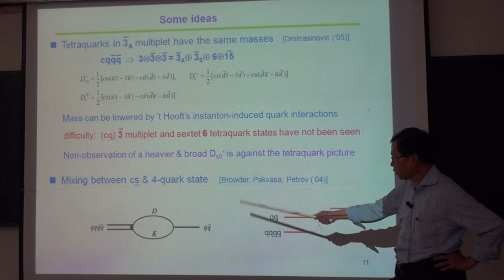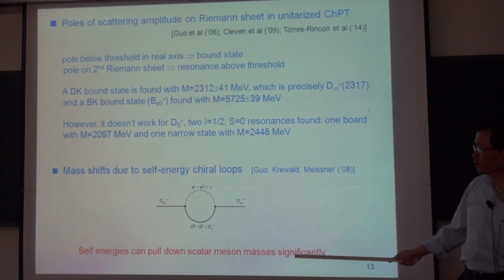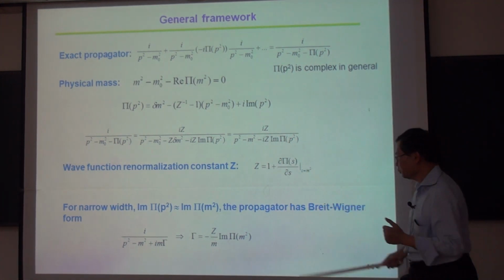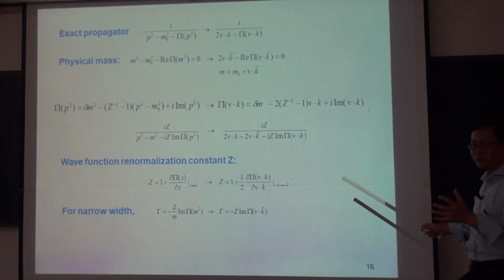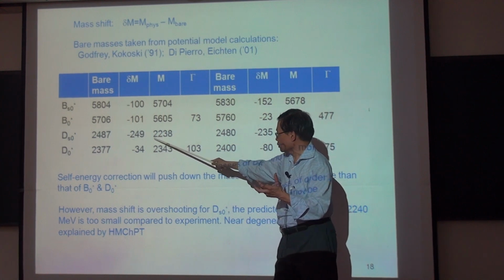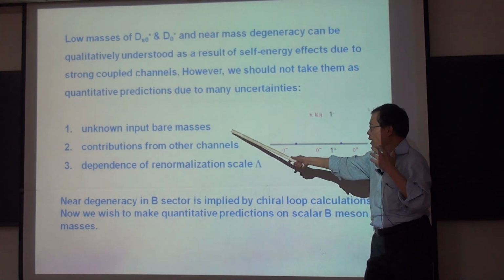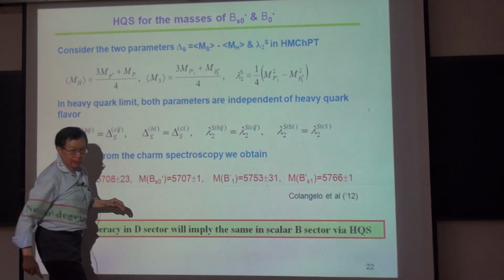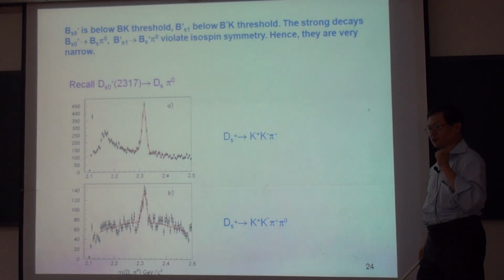Hai-Yang Cheng, Near Mass Degeneracy in the Scalar Meson Sector... Part II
Speaker:  鄭海揚 教授 Prof. Hai-Yang Cheng (中央研究院物理研究所 Institute of Physics, AS)
Time: 2014/04/30, 14:20-15:30